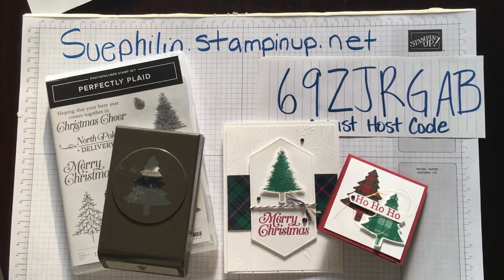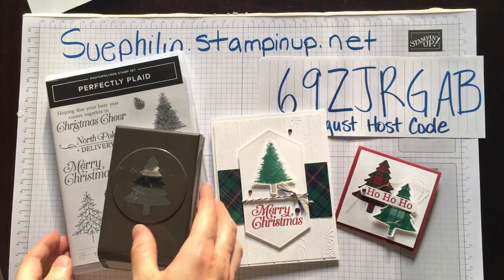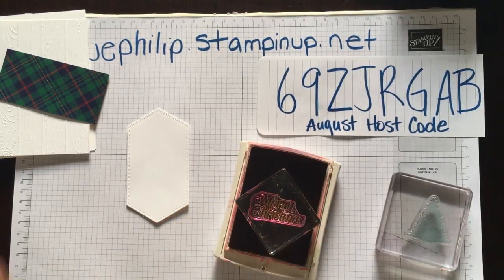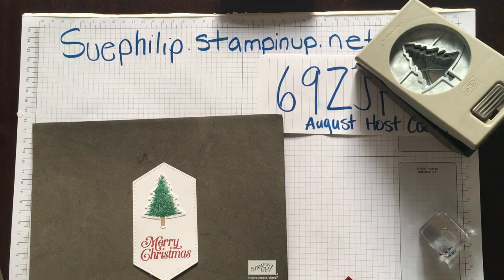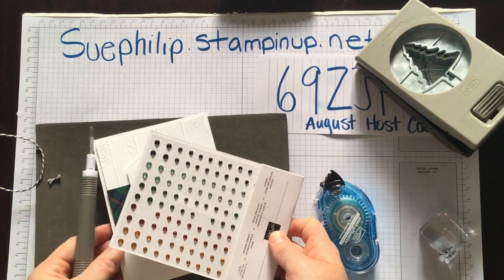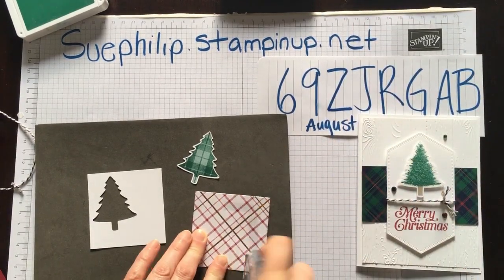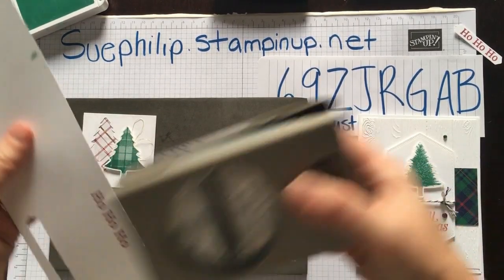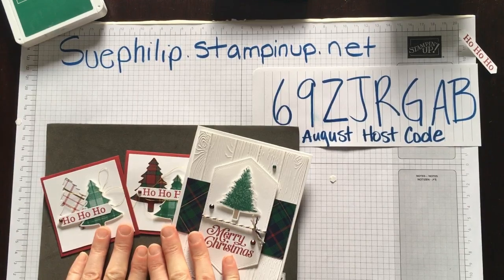PERFECTLY PLAID IDEAS